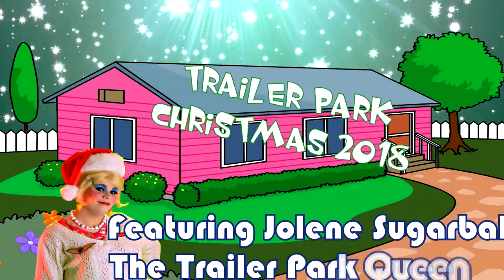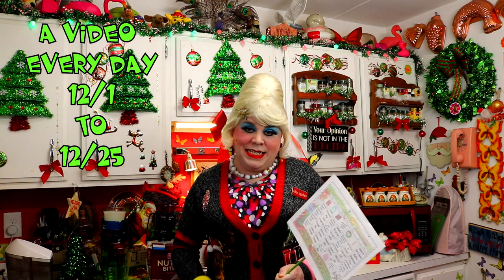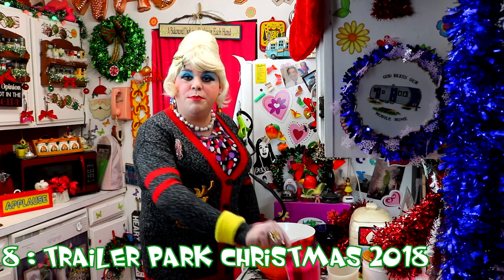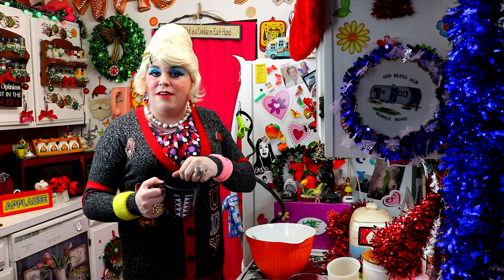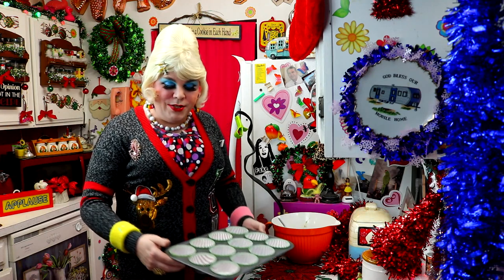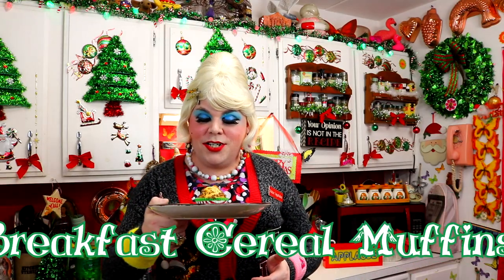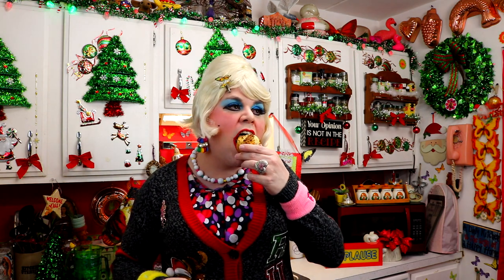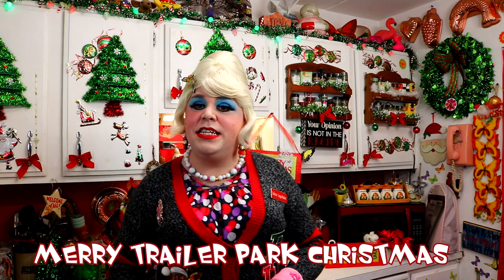Breakfast Cereal Muffins : Trailer Park Christmas 2018 Day 8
Breakfast Cereal Muffins : Day 8 Of 25 Days of Trailer Park Christmas 2018

Join Jolene Sugarbaker The Trailer Park Queen as she shows you how to turn Healthy Breakfast Cereal into a great morning Breakfast Muffin.

Whole Grain Cereal is used in today's Muffin Batter, the kind that looks like little nuggets.

Just a few ingredients create these easy muffins, which might actually have some extra vitamins and fiber in them!

Can Breakfast Cereal be turned into a Muffin? Find out today!

Enjoy! Comment! Share! Merry Trailer Park Christmas!

I'll respond soon, remember, Trailer Park Christmas isn't pre-taped, I'm still filming! It's crazy!!!